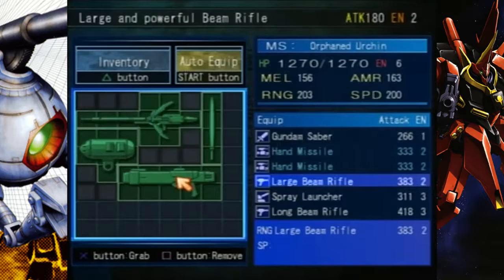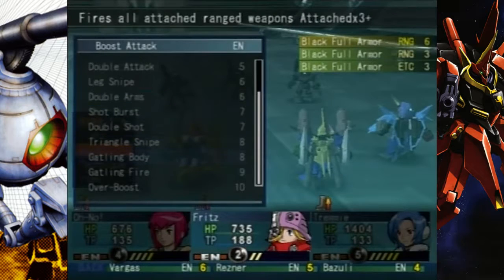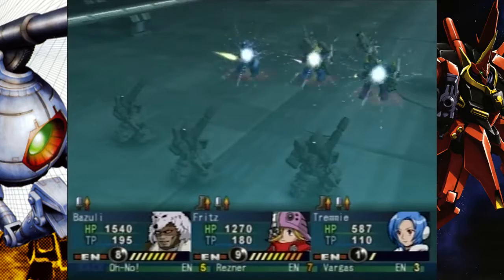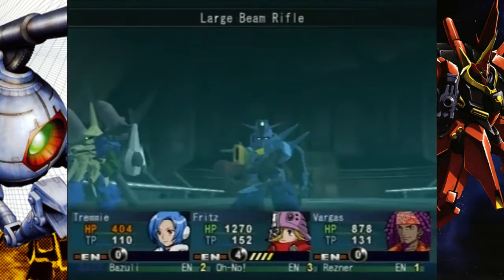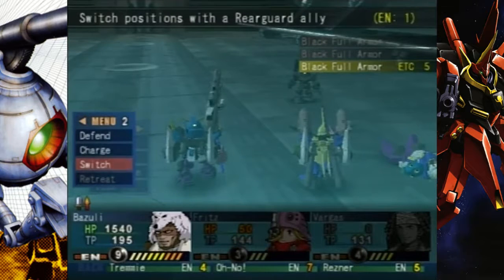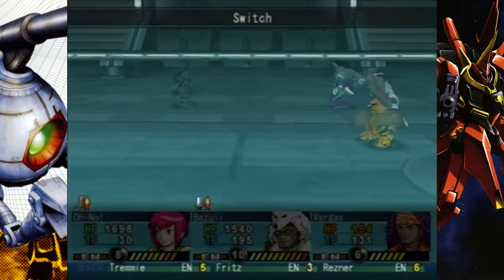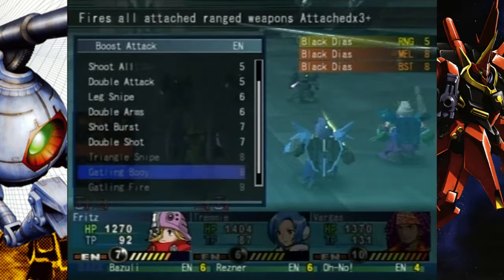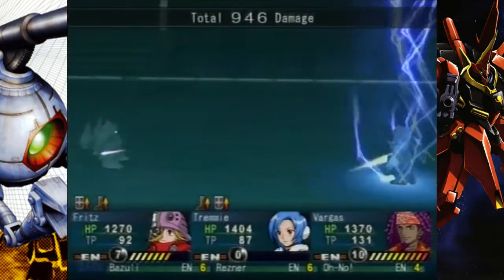D2M Plays "MS Saga: A New Dawn" Part 77 - The Hory Forest 2: Erectric Boogaroo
D' Dancing Monkeys embark on a journey through an old RPG Gundam based game to build Mobile Suits (A.K.A. giant robots) they can call their own.

Game: "MS Saga: A New Dawn"
Tsuyoi: Controls
Atou: Navigation

Want to keep up with when our shows come out? Please check our About page here: